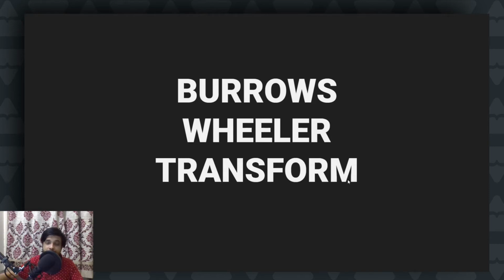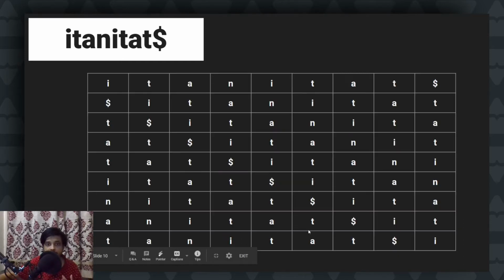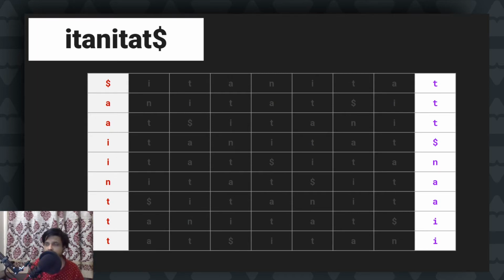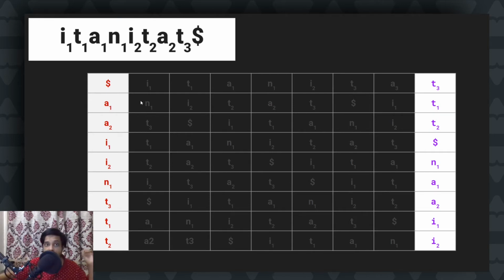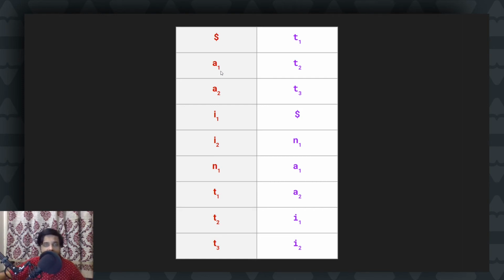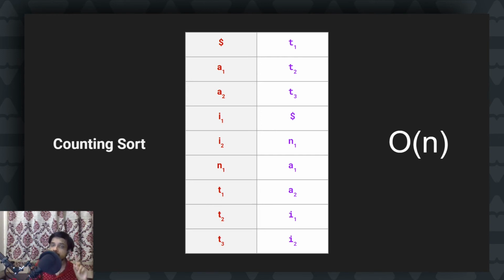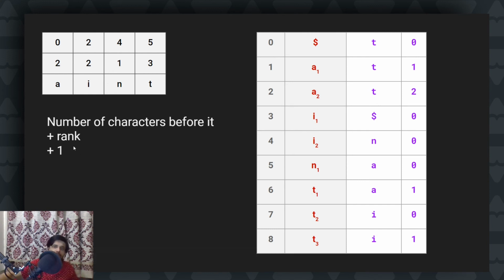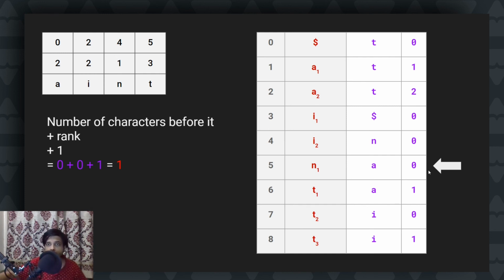Burrows Wheeler Transform for string compression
We try to understand what Burrows Wheeler Transform is and how can we compress string with it.
The Burrows–Wheeler transform (BWT, also called block-sorting compression) rearranges a character string into runs of similar characters. This is useful for compression, since it tends to be easy to compress a string that has runs of repeated characters by techniques such as move-to-front transform and run-length encoding